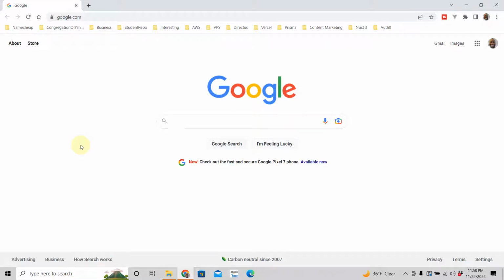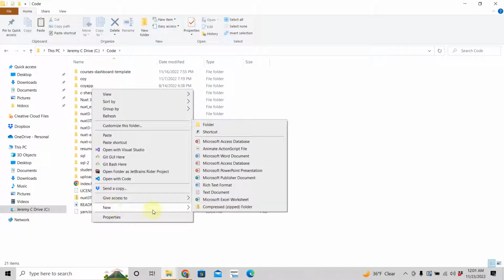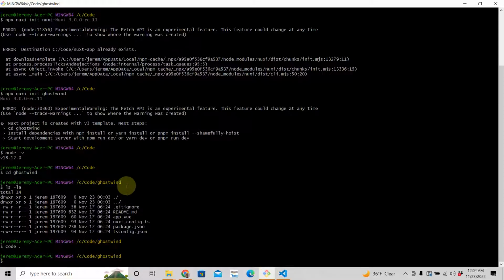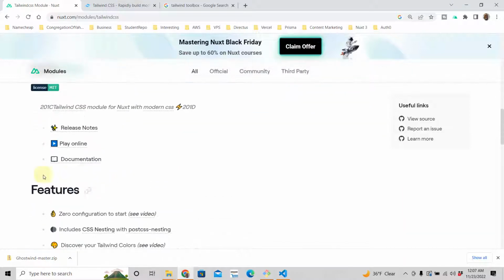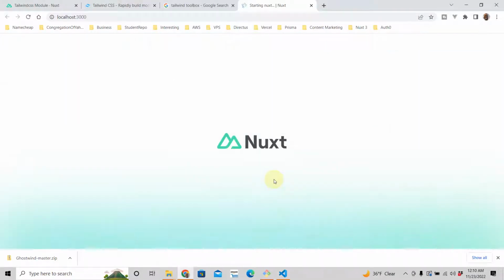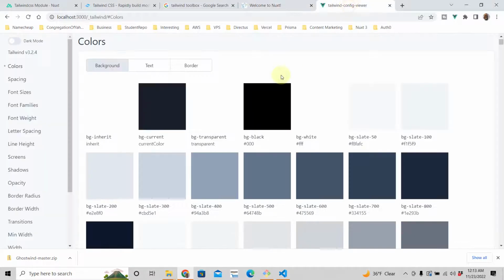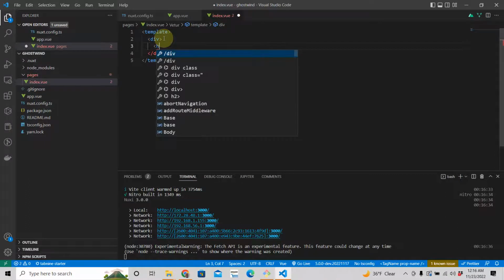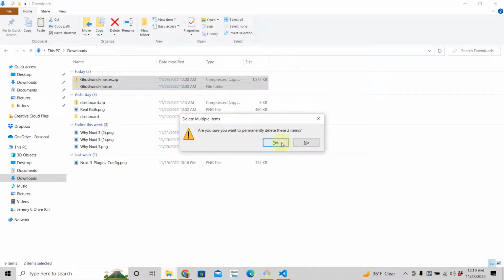Nuxt 3 Tailwind Tutorial - Getting Started - Part 1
This is Part 1 of an in-depth Nuxt 3 Tailwind Tutorial where we build a beautiful Nuxt 3 app using Tailwind CSS.